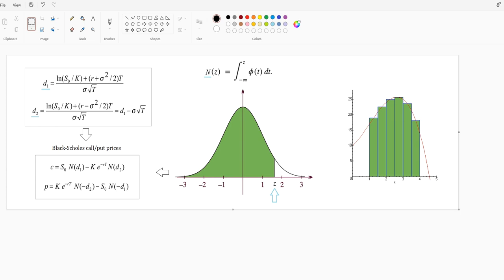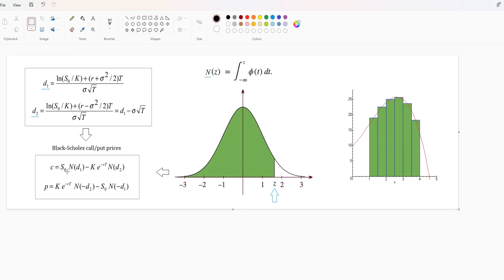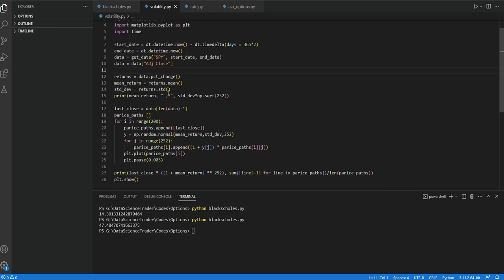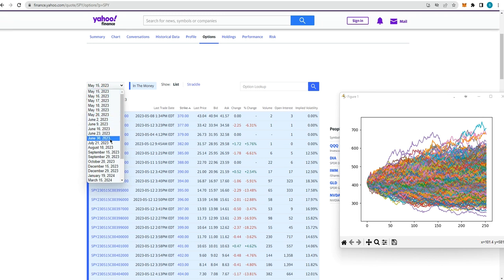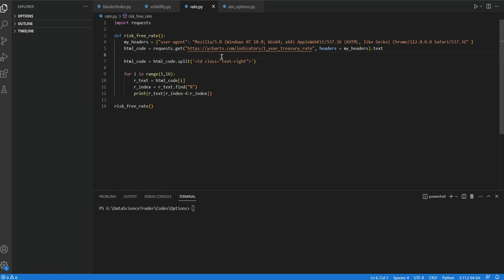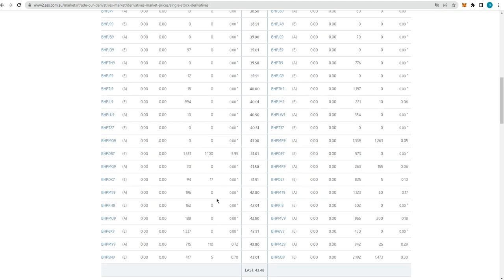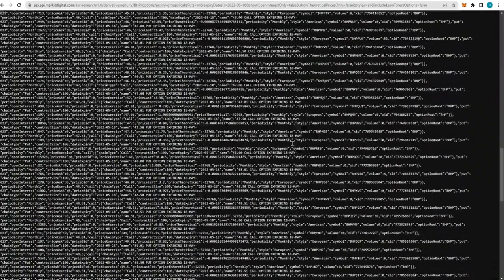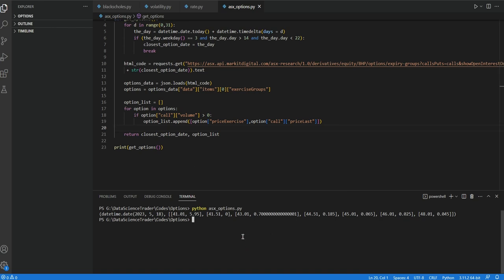Finance 02: Black-Scholes and Brownian movement option pricing with Web Scraping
- Using and testing Black-Scholes model for option pricing
- Geometric Brownian Movement for option pricing
- Web Scraping for extraction of data required for option pricing

We will also see how to determine daily and annual volatility, risk free rate and cumulative distribution function for optionpricing and optiontrading